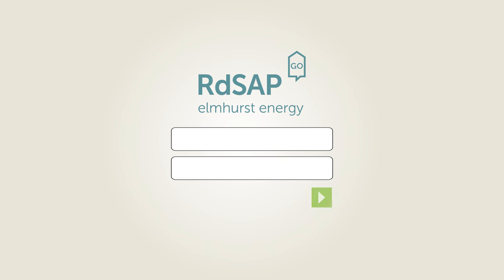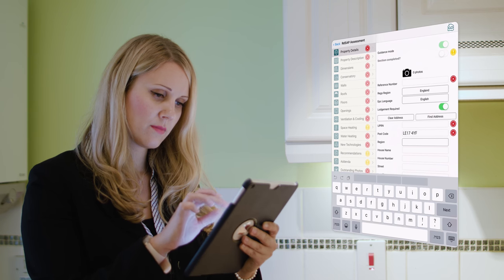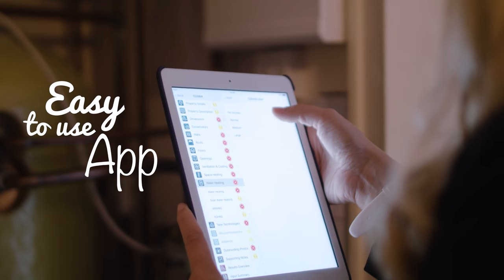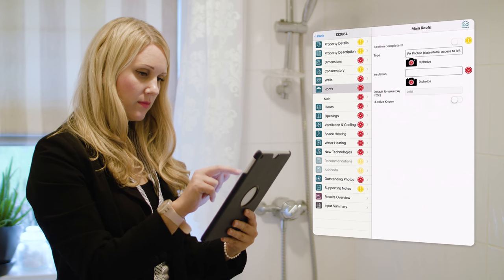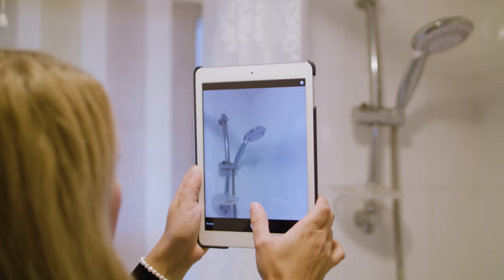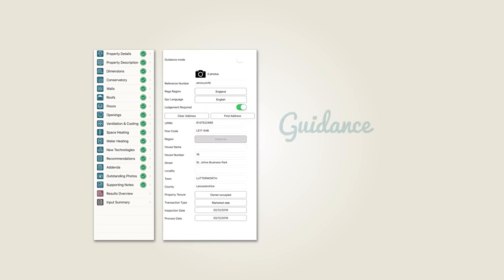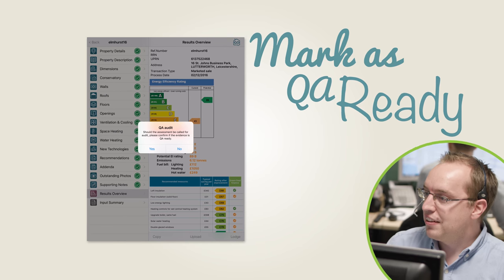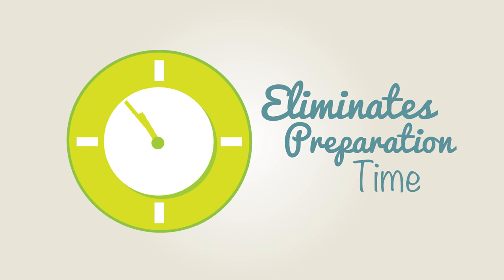RdSAP GO- Mobile EPC Software - Elmhurst Energy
Energy Assessors can capture RdSAP data and produce EPCs faster than ever before with Elmhurst's mobile energy assessment software.

RdSAP GO is a mobile app which allows domestic energy assessors to capture assessment data, record/photograph evidence and produce EPCs and EPRs- all whilst out on site.

Available on iPhone, IPad and Android Devices.